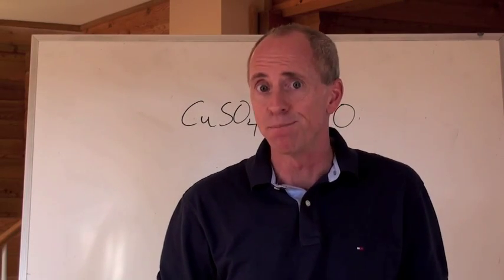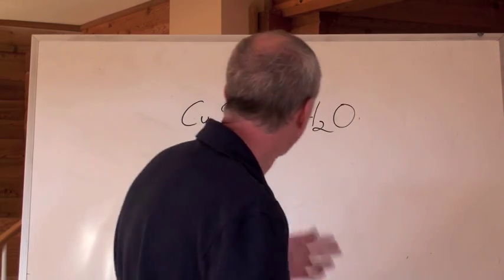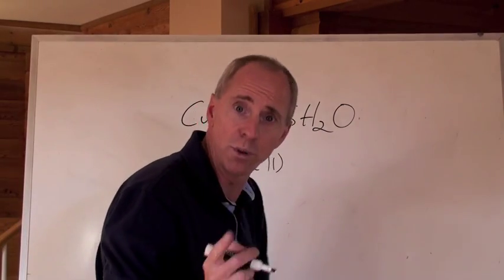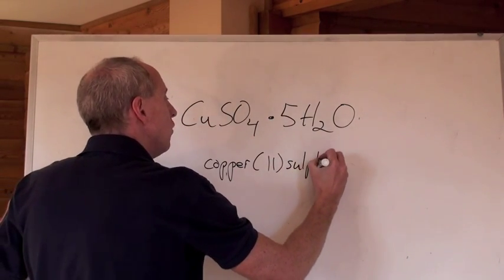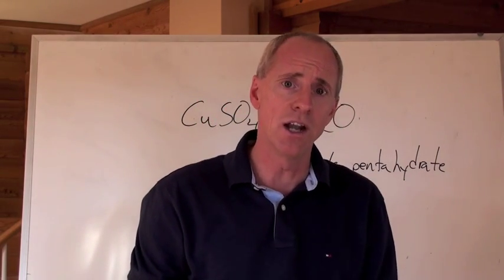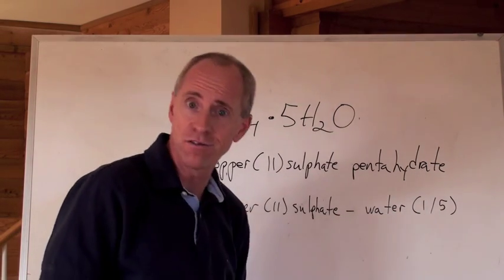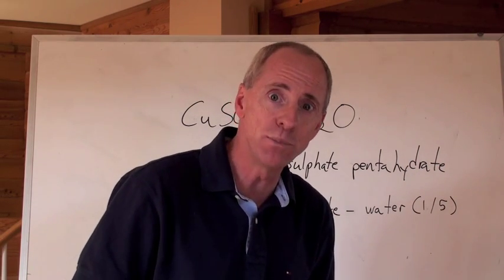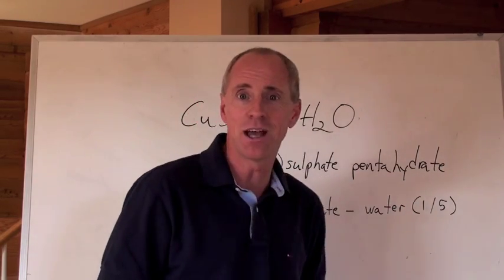Chemguy Chemistry: Compounds and Reactions 5: Hydrates